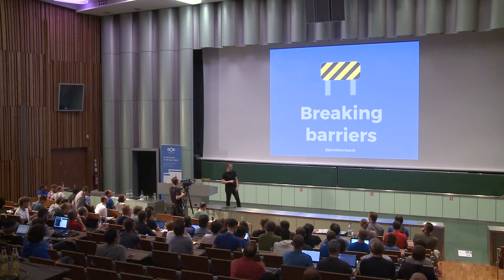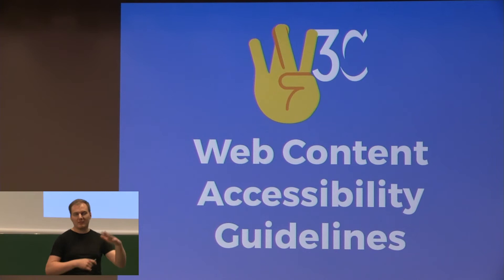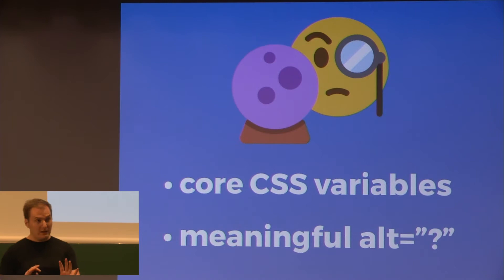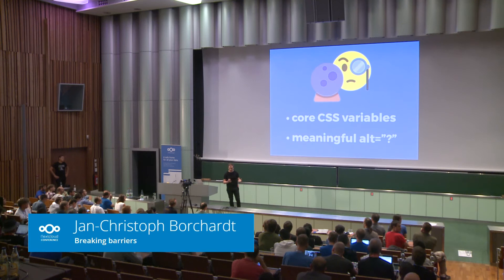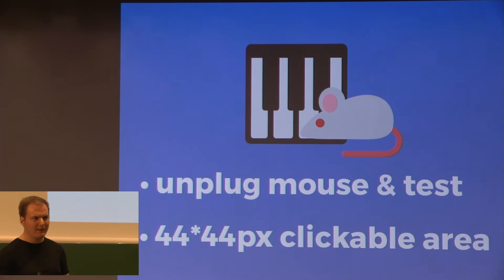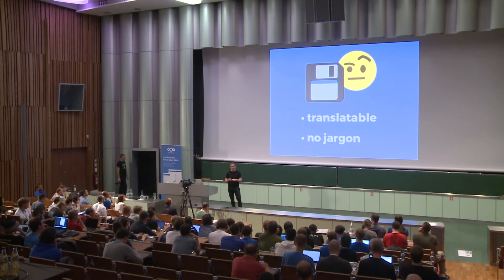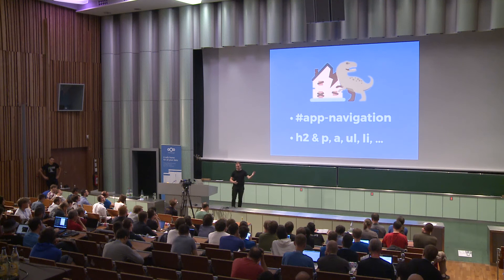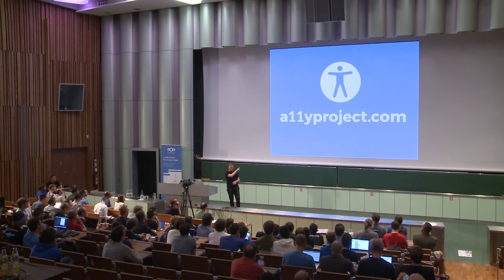Breaking barriers Jan Christoph Borchardt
Accessibility is good for everyone. Working to improve it does not only benefit people with disabilities. It ensures that everything of our project is readable, understandable and usable. 🎉And of course it also gives you keyboard navigation, shortcuts and the dark theme we l33t h4x0rs love so much! 👩‍💻